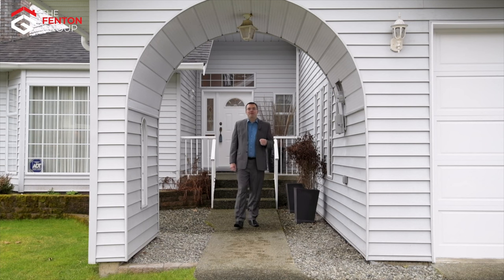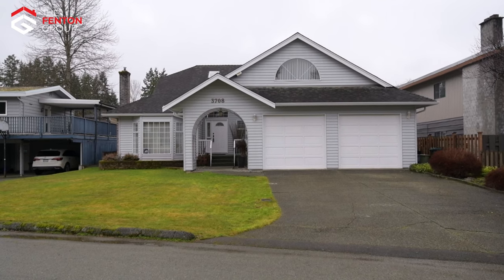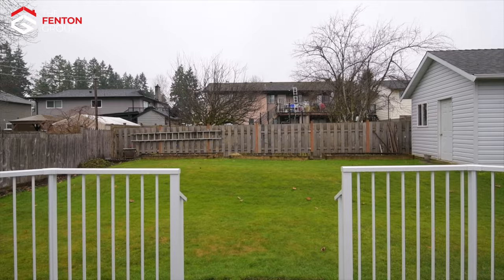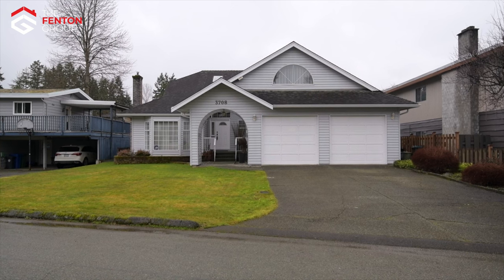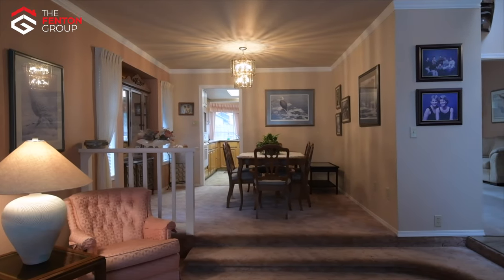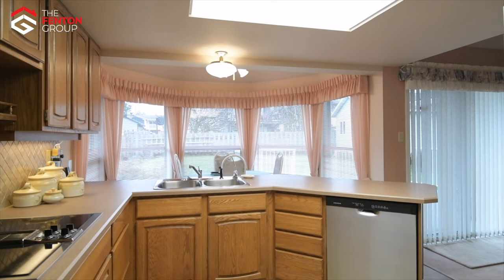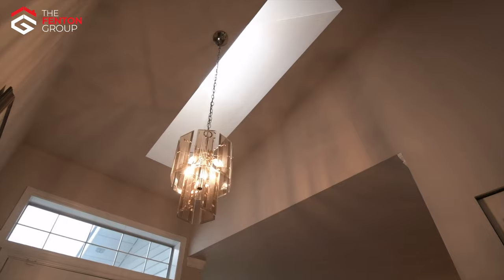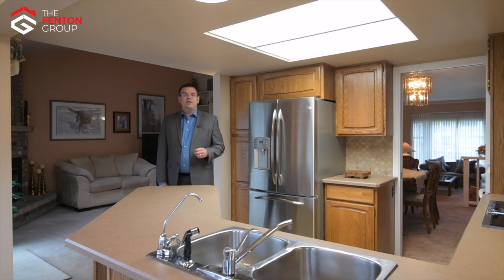3708 Bishop, Port Alberni - The Fenton Team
Professional Photography of Vancouver Island provides Photography, Video, Agent Walk Through, Floor Plans, Virtual Tours, Doll House, iGUIDE, Drone Photo and Video for Real Estate, B&B and Commercial projects.